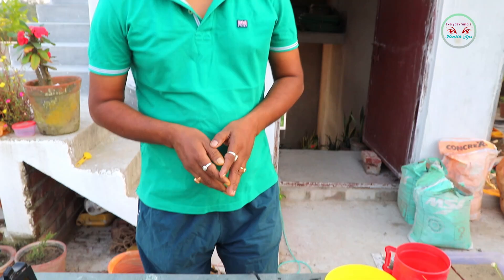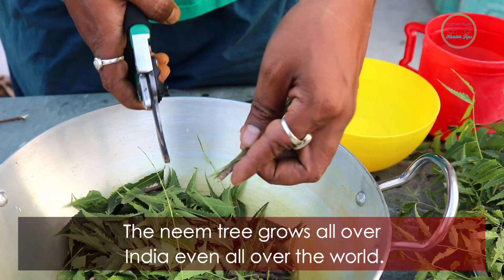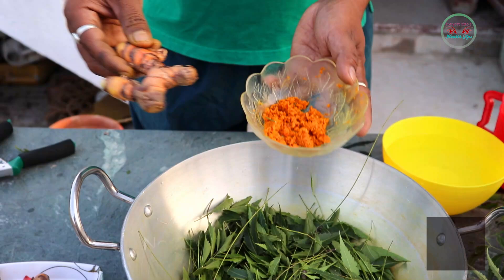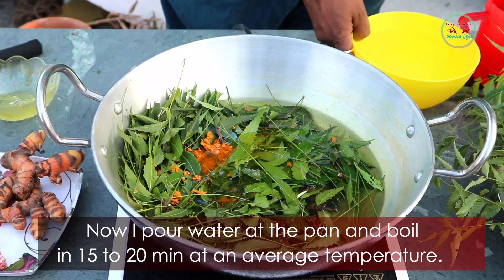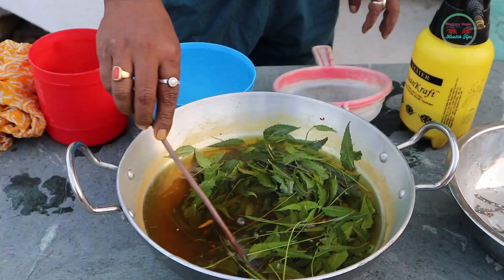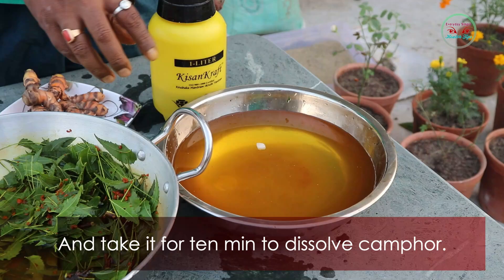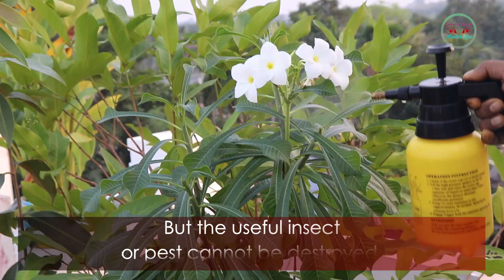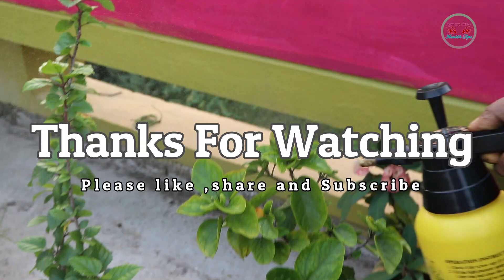How to make organic Neem pesticide at home || Best natural pesticide from neem leaves and turmeric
Homemade organic neem pesticide/insecticide for any plants ||making your own organic pesticide use neem leaves, turmeric and camphor

At first, I collect neem leaves from the neem tree or vegetable market. Then it shorting and take a pan, also take neem leaves branches cut small pieces twigs and put in the pan. The neem tree grows all over India even all over the world. The scientific name is Azadirachta indica. It is the most necessary to use skin disease and blood sugar etc.it has the Azadirachtin compound so that it uses to plants as a pesticide and insecticide. It is also used to damage fungi. Now I take raw turmeric; turmeric is also pesticide and fungicides. It is used to protect plants from pests and fungi. After the pest mix with neem leaves. Otherwise, I mix camphor with the ready neem pesticide. Camphor is not a pesticide, but its smell protect plants from pest.Now I pour water at the pan and boil in 15 to 20 min at an average temperature. I take 100 grams of neem leaves with the ratio of 1-liter water. After boiling, the mixture put a shady place and covered it with a plate.

We open the mixture, and you see the watercolor changed. Now I filter the mixture and take it in a bowel and waste part of neem leaves to use making compost. Mixing water in the same amount of liquid (the ratio 1:1). After I mix some small piece of camphor with the liquid and take it for ten min to dissolve camphor. Now the liquid is ready to use as an organic pesticide an insecticides. The liquid poured the spry pot and spared the gardening plants. It also uses fruits and vegetable plants. If we use the neem pesticide at the plants, the harmful pest and insect must be damage and throughout from garden like aphids, spider mites, whiteflies, powdery mildew And mealybugs. But the useful insect or pest cannot be destroyed. The neem pesticide use every 15 days in once to protect gardening plants. It also mentions the neem pesticides or any other pesticide use early morning or after sunset.